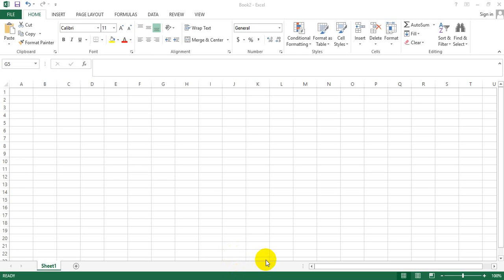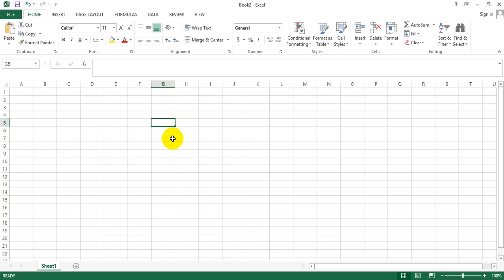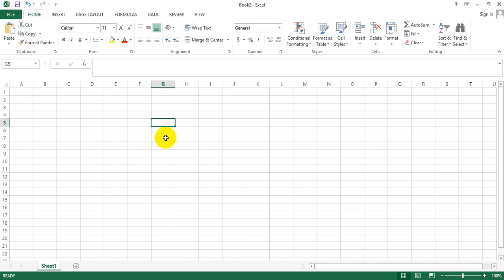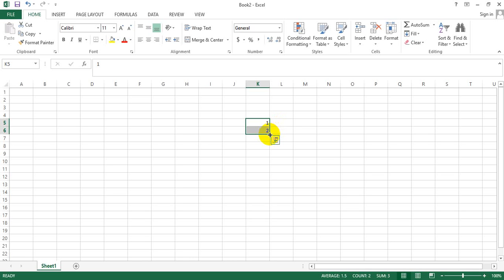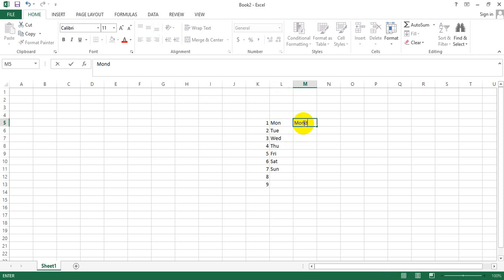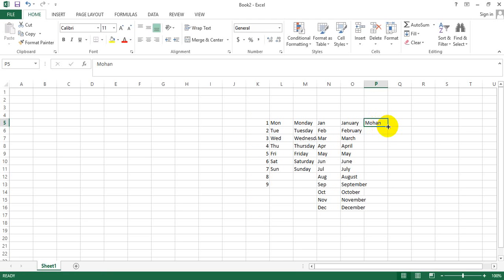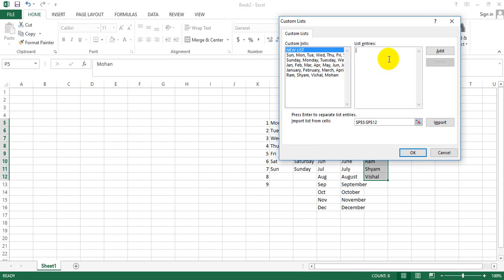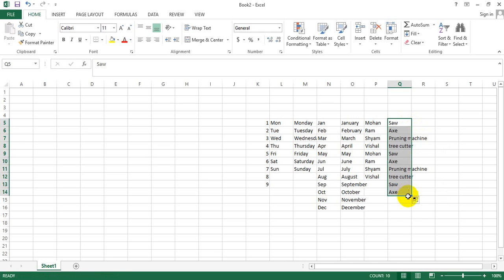Types of Mouse Pointers, their meaning & functions in Microsoft Excel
Learn Microsoft Excel with Dr. Jaskiran Arora step by step. The basic things which you were missing out on understanding can make the usage of the application pretty simple.